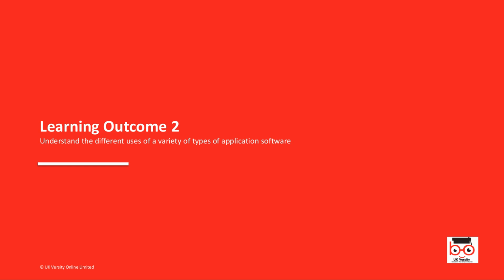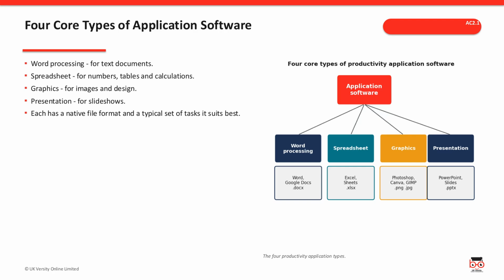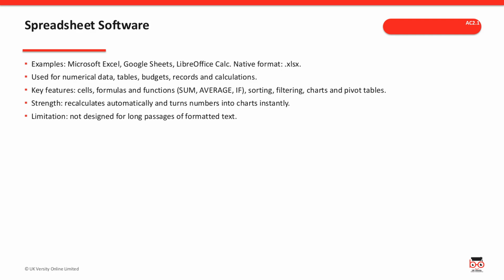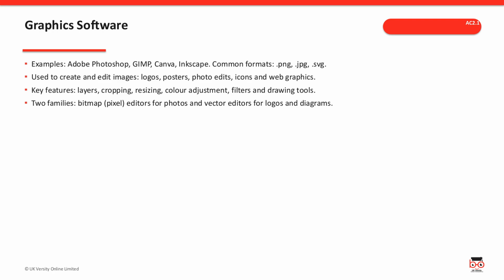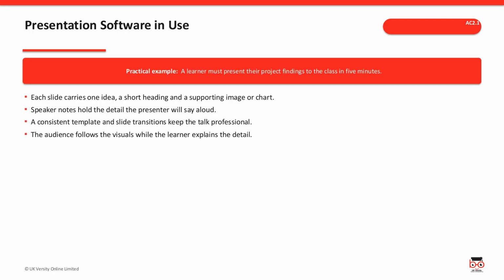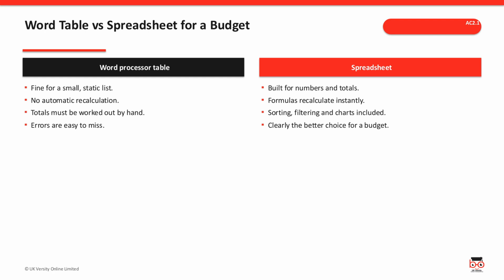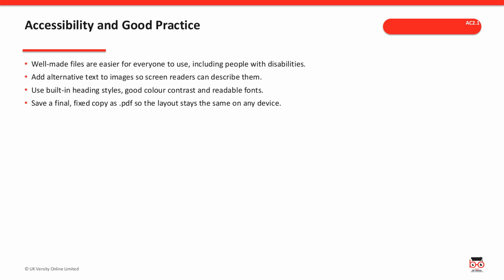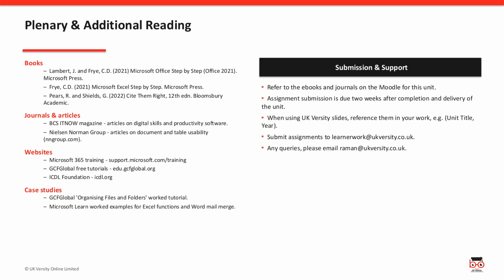LO2 Introduction to Application Software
"Understand the different uses of a variety of types of application software. This lecture is part of the Introduction to Application Software unit of the Ascentis Access to HE Diploma (Computing) from UK Versity.

Unit: Introduction to Application Software
LO2: Understand the different uses of a variety of types of application software

In this session we cover:
• This outcome asks you to evaluate a range of application software and explain what each type is best used for.
• Software: The Vocabulary
• Where Application Software Sits
• Four Core Types of Application Software